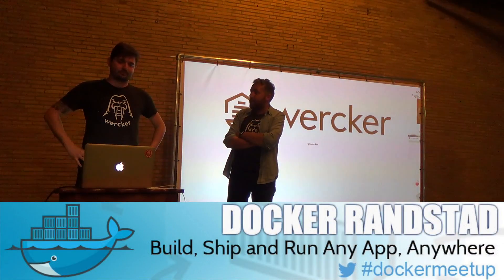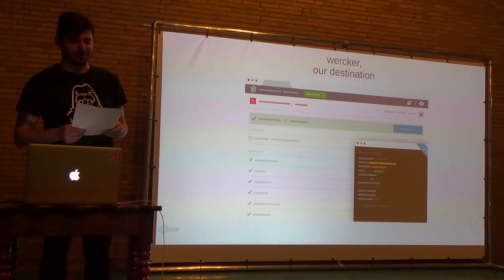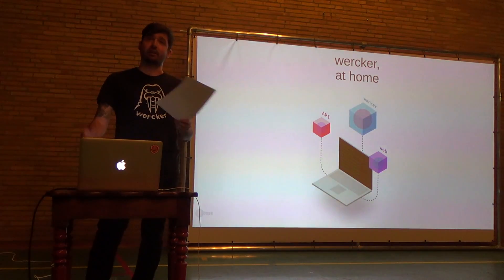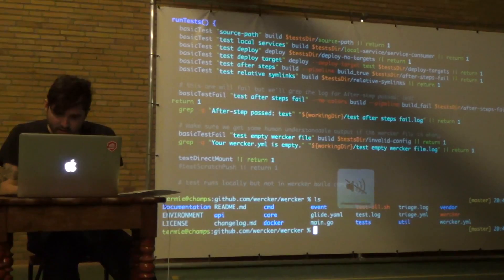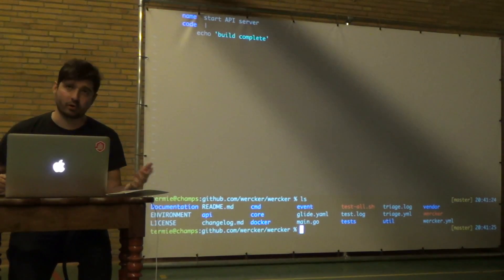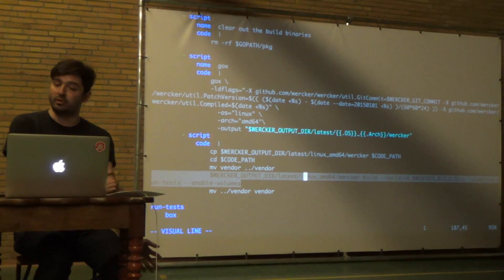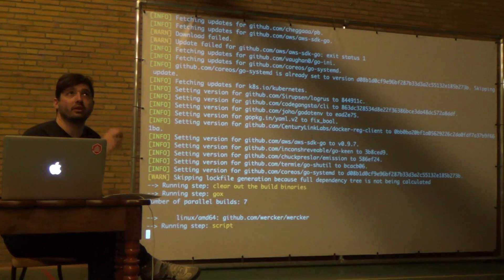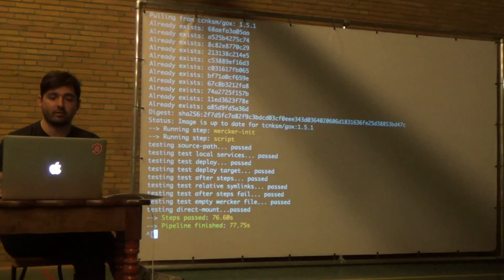Going Deep on Docker - Andy Smith - CTO @ Wercker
Wercker in Wercker in Wercker: Going Deep on Docker

Through clever hacks, we're using docker from inside docker to test an app using itself to test itself in yet more docker containers. We're going deep, here. A fun performance piece by wercker's CTO, Andy "termie" Smith

Bio: Andy Smith (a.k.a. “termie”) is an open source, Golang/Python programmer. Lately his work focuses on building a better developer experience as CTO of wercker, but prior to that he was a co-founder at OpenStack building cloud infrastructure. Even earlier, he worked on the platform layer at Google App Engine, the application layer at Jaiku and the client side at Flock. Notable side projects include OAuth and BarCamp. Presentation given at Docker Randstad meetup on Febr. 25, 2016